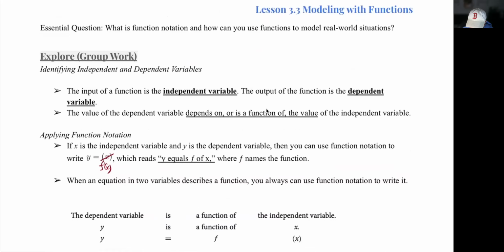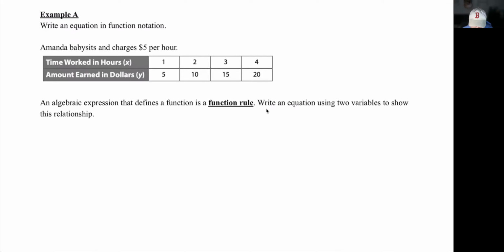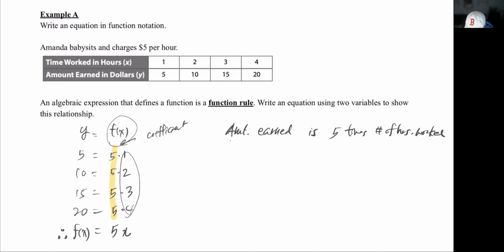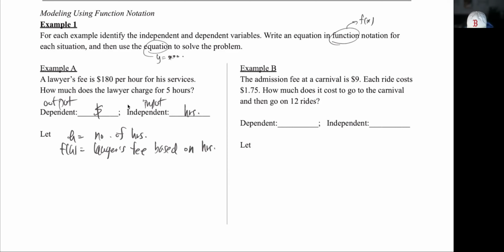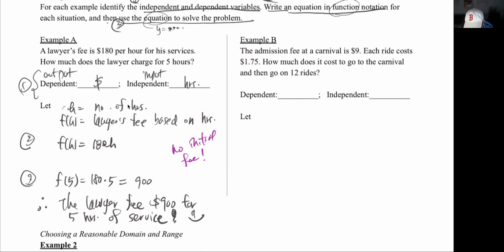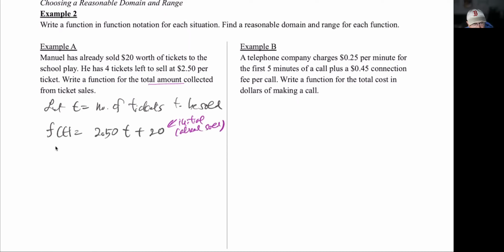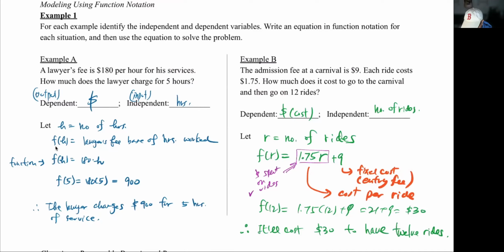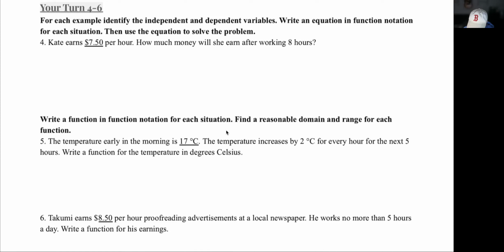Alg 1 hmh | 3-3 Modeling with function